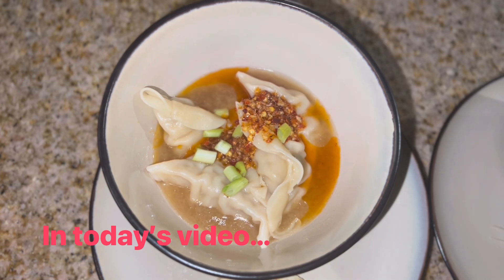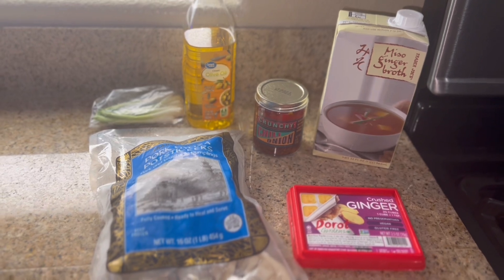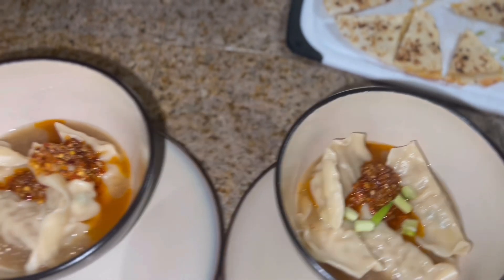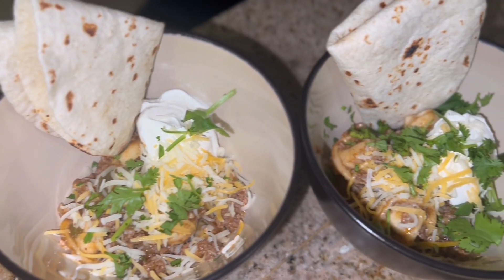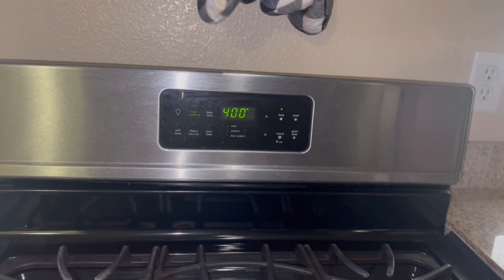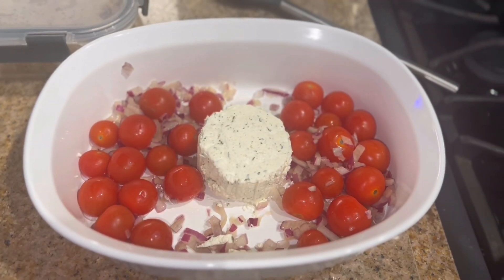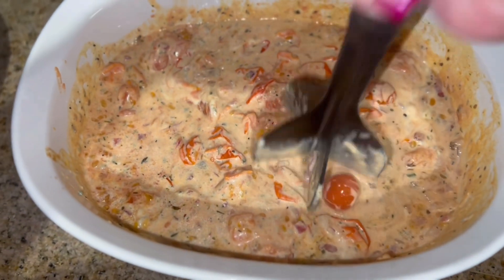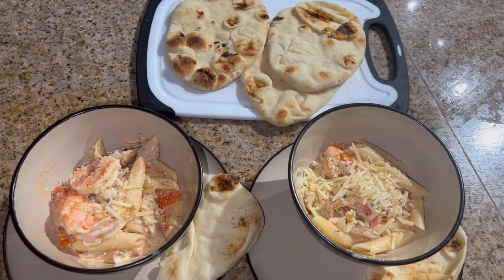*NEW* What’s for dinner tonight?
Hi my Dears!!! Happy Saturday! I hope you’re having a wonderful weekend!